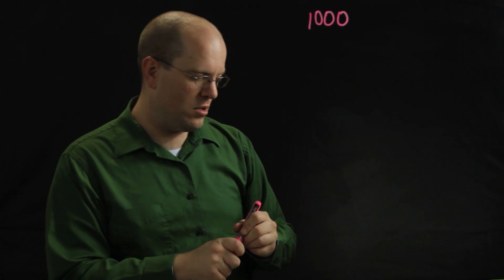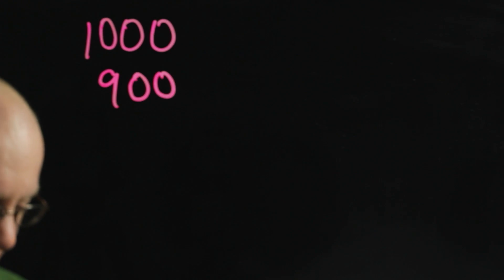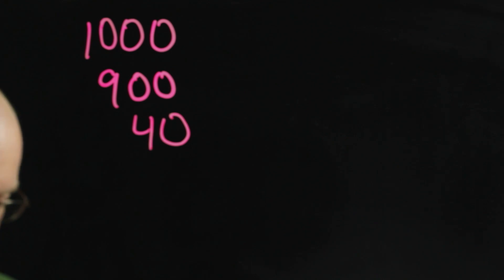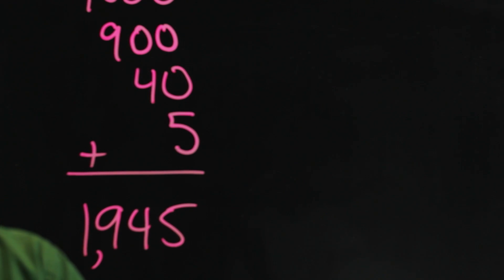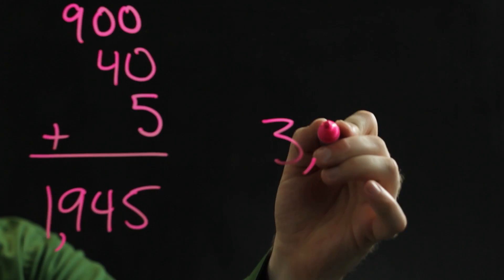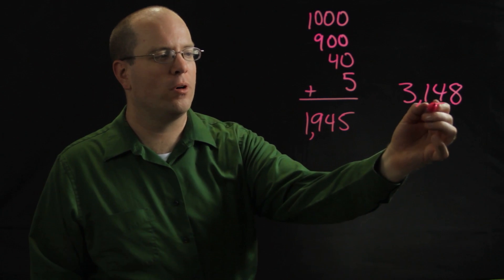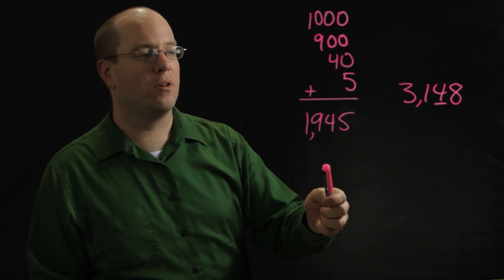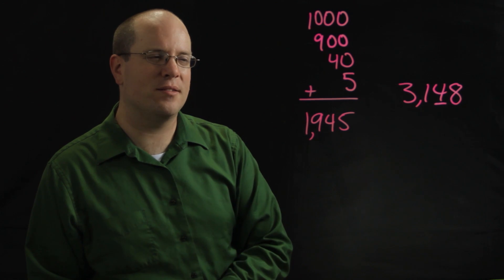Fun 4th Grade Math Lessons : Elementary School Math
Fun fourth grade math lessons are a great opportunity to bring out a classic activity known as the "candy shop activity." Get tips on fun fourth grade math lessons with help from a professional educator with an Elementary Mathematics Endorsement from the state of Utah in this free video clip.

Expert: Casey Johnson
Bio: Casey Johnson has been teaching Fourth Grade for 10 years. He has an Elementary Mathematics Endorsement from the State of Utah.

Series Description: Elementary school math teaches a wide variety of important concepts, like fractions and long division, that will become more widely used as the kids continue their educational careers. Get tips on teaching elementary school math with help from a professional educator with an Elementary Mathematics Endorsement from the state of Utah in this free video series.